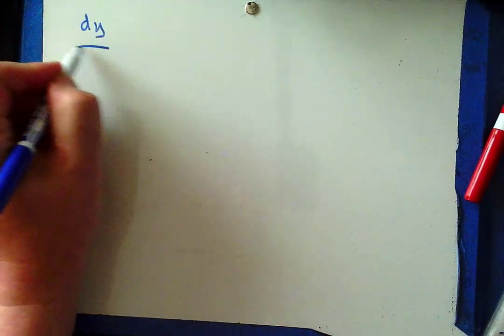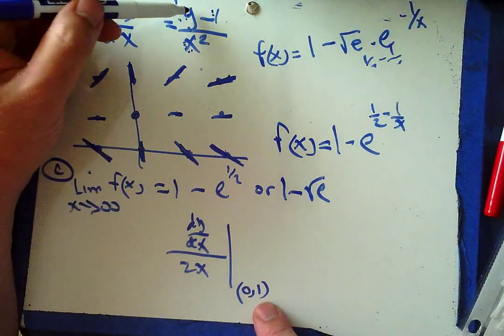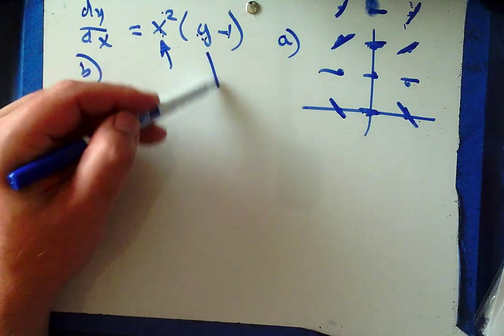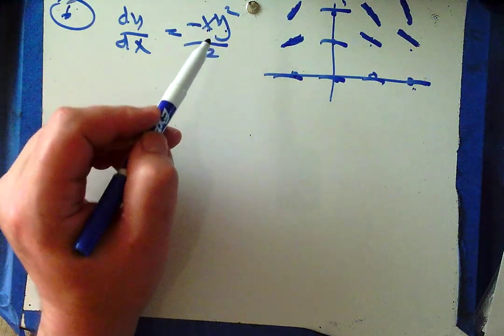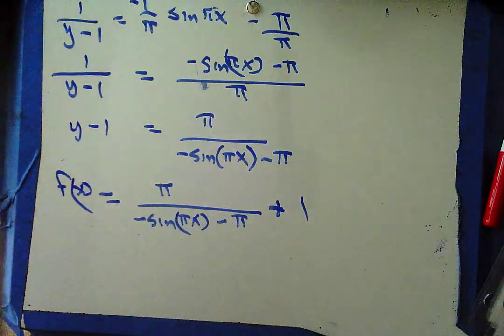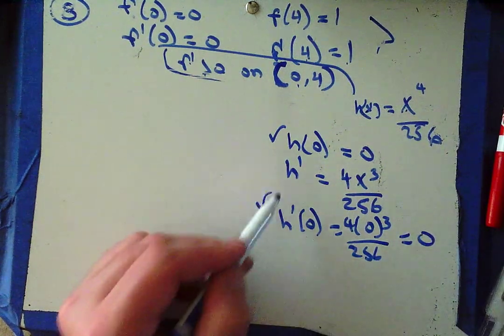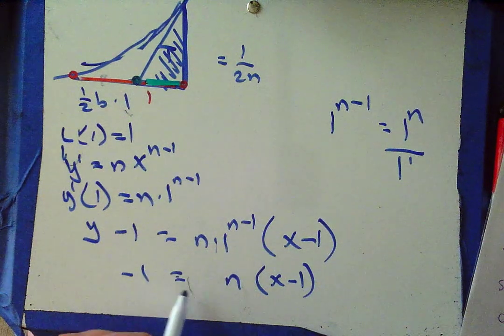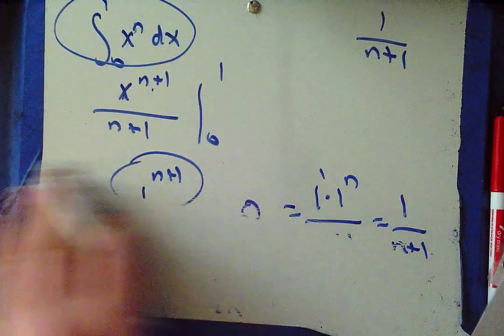AP Rev 9